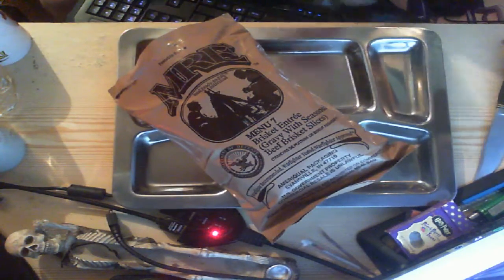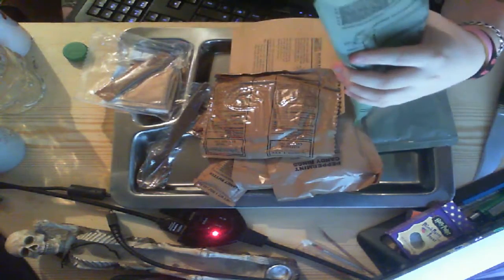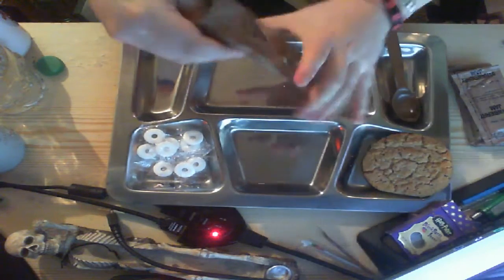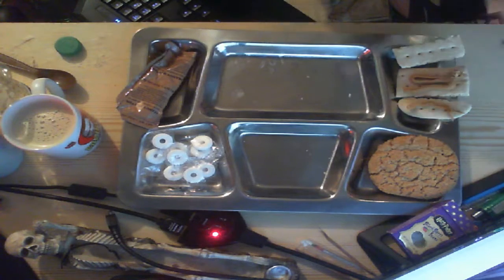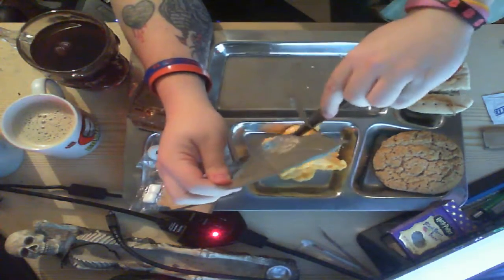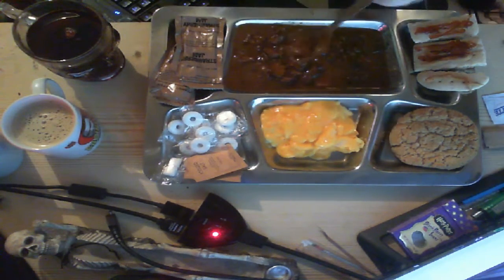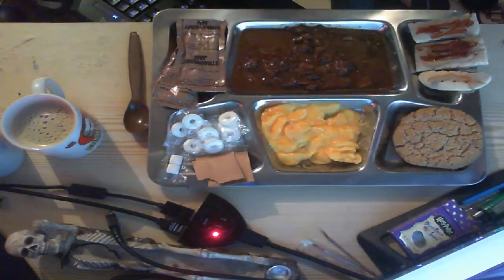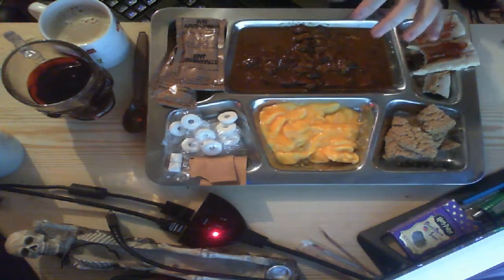MRE MILITARY RATION - BEEF BRISKET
Another MRE first from the new batch of six
(My previous video showed the ones I now have)